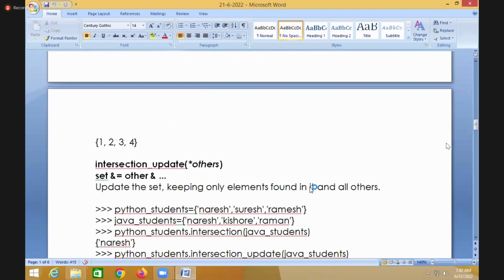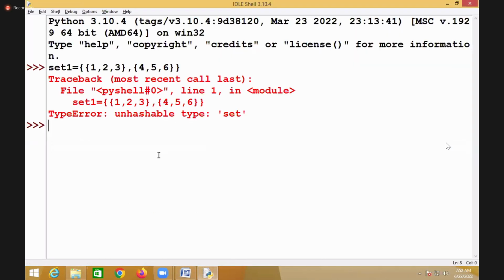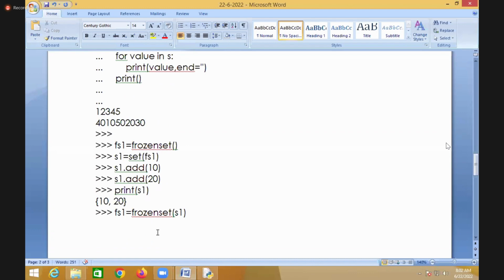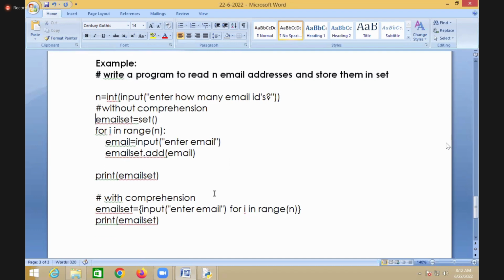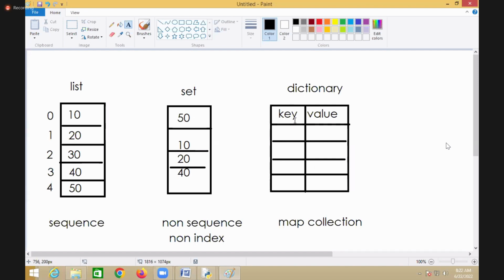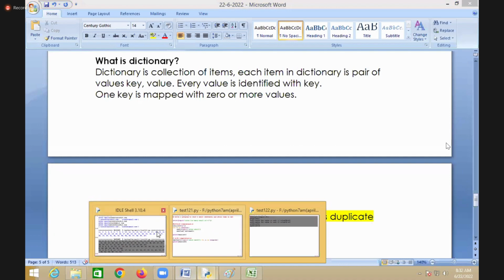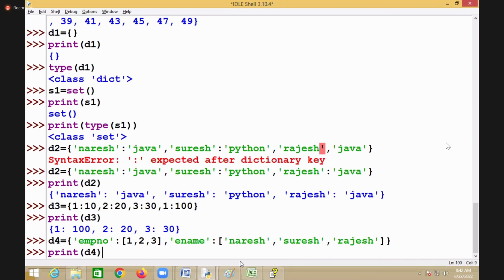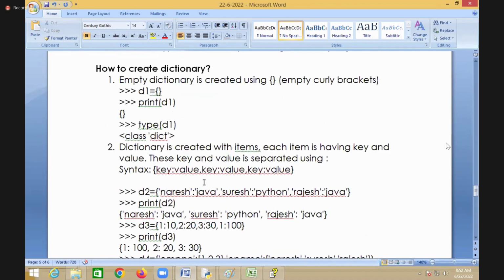python class (22-06-2022)